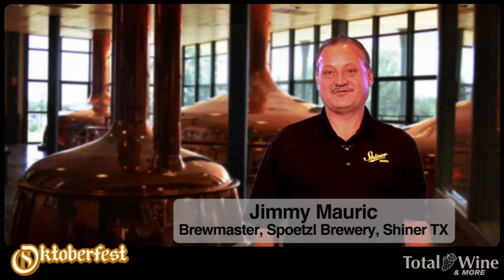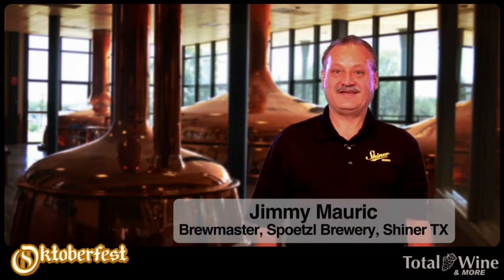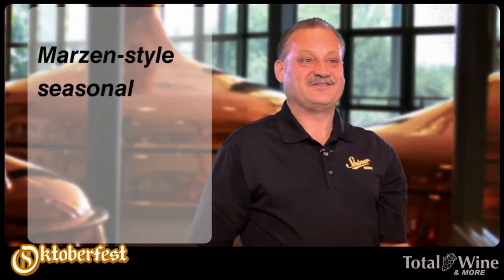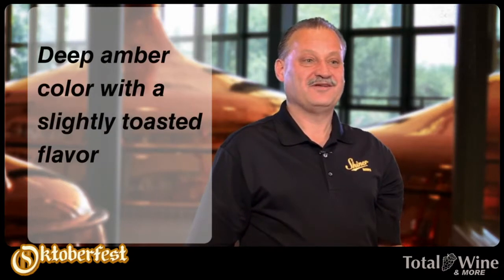Shiner Oktoberfest Beer